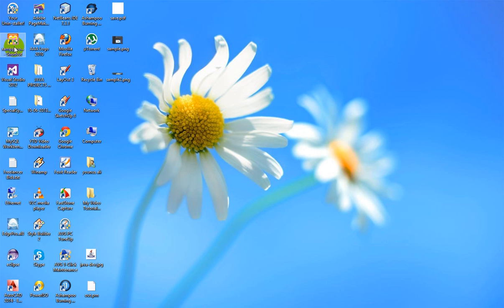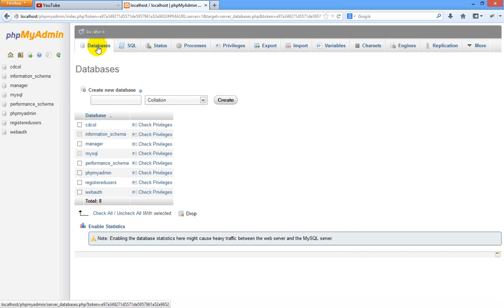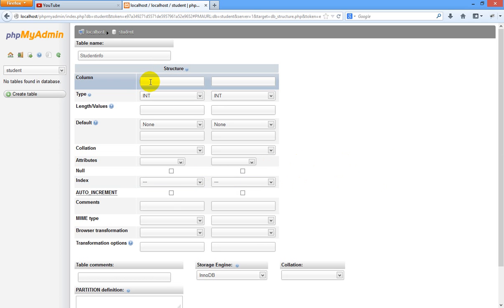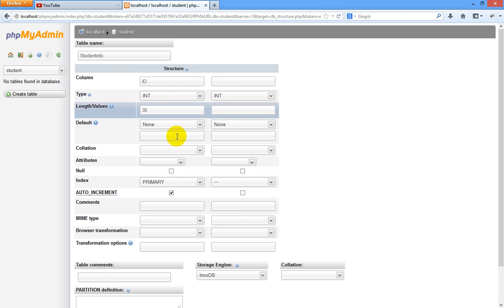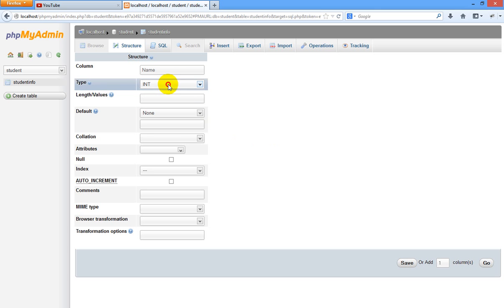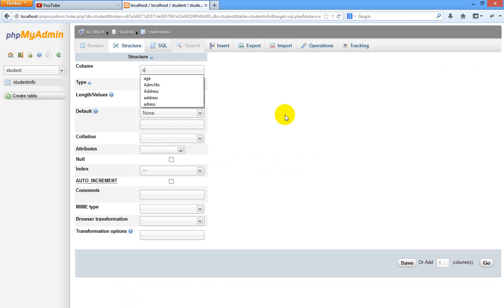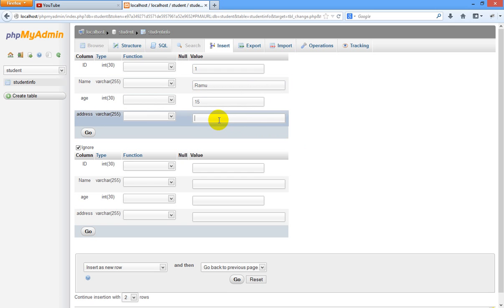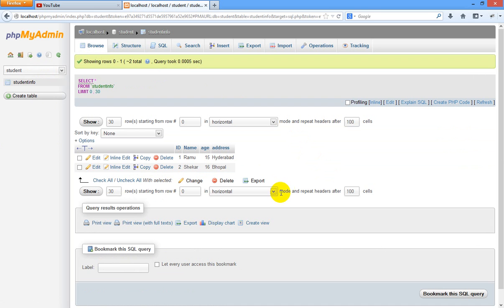Java Netbeans Programming #1 How to Create Database in MySQL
Want to grow second household income for free